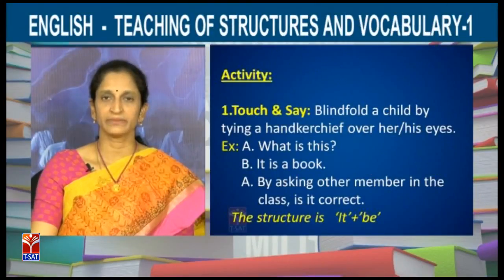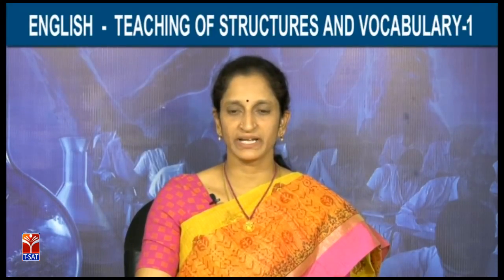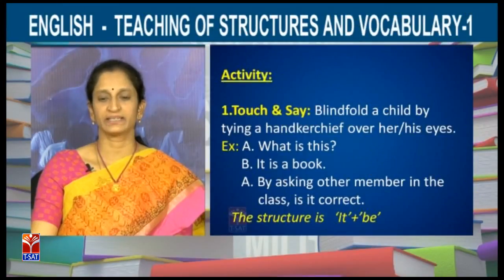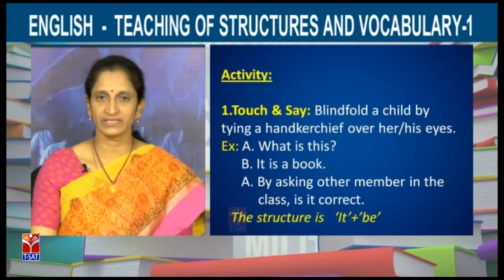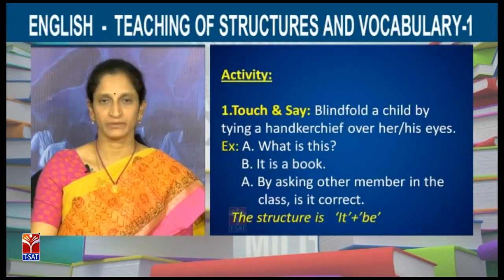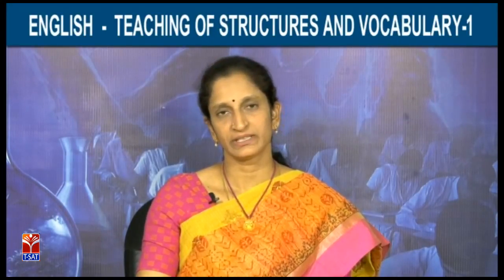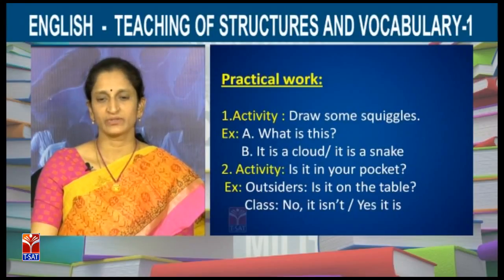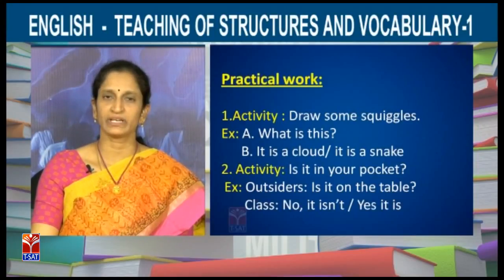TRT - SA || English - Teaching of Structures & Vocabulary - P1 || Jyoti Basu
SoFTNET T-SAT || TRT - SA || English - Teaching of Structures & Vocabulary || Jyoti Basu